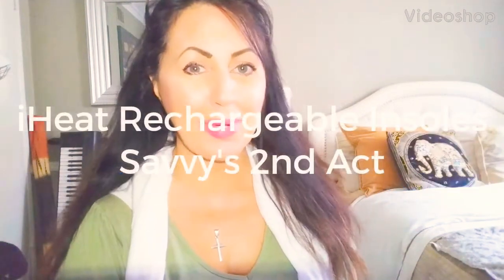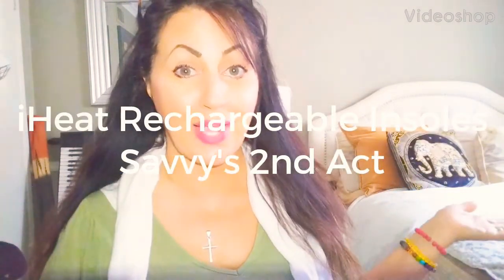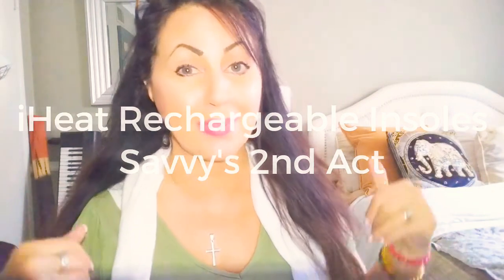IHeat! Rechargeable Heated Insoles. Foot & Arch Support & Comfort. Sponsored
Hi Friends! 🎁
Today’s video review product 🌹was gifted to me by the IHeat company for review.
That said I had been looking for good insoles that both support and warm/comfort my weary feet!

These are easy to cut to your size, fit nicely in sneakers, shoes, slippers or boots & work beautifully! Better than any other insole I have ever used.

I hope you will try this product. For men or women.
I’m sure you will love it as much as I do.
$69.99 on Amazon and includes:
iHEAT Heated Insoles with Remote Control, Rechargeable Electric Heated Insoles for Women Men, Thermal Insoles Wireless Foot Warmer for Hunting Hiking Camping (Black)
Brand: iHEAT
The iHEAT heated insoles include a wireless remote control, which makes it very simple to adjust the temperature and turn them on or off, temperatures range from 40°C/104°F to 65°C/149°F.

Look for that $20 off coupon on purchase on Amazon, whether they are for you or someone you love as a gift.

Savvy